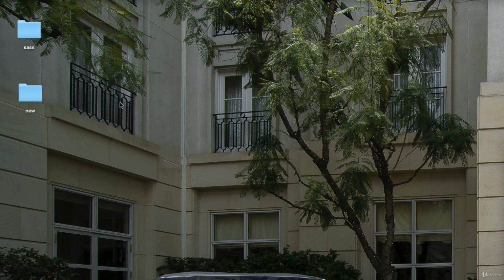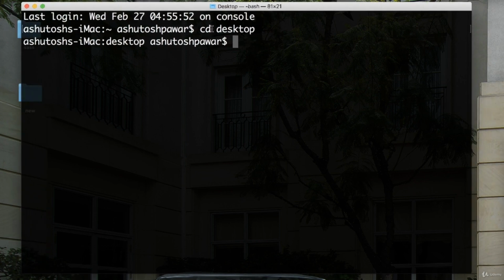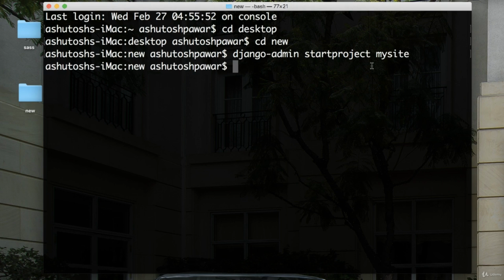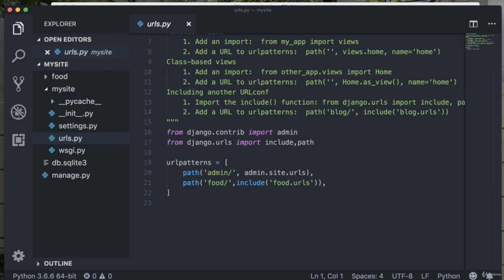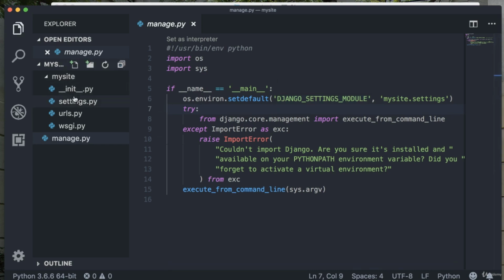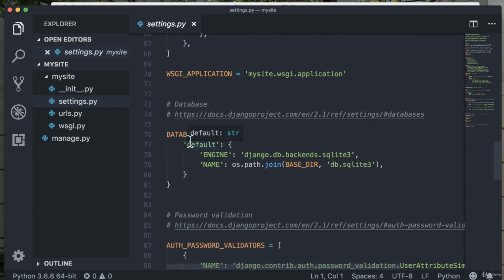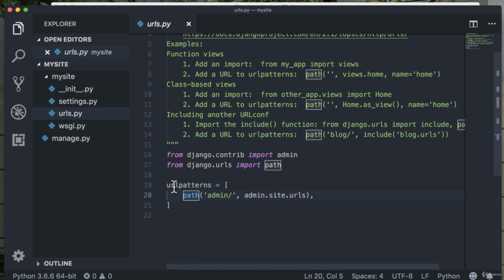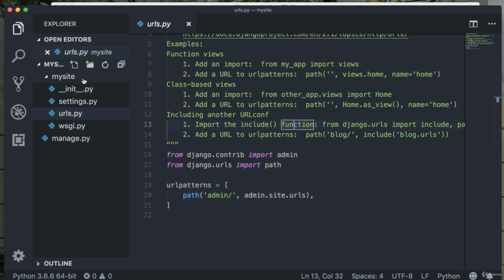002 How To Create & Setup Django ProjectUdemyiIran